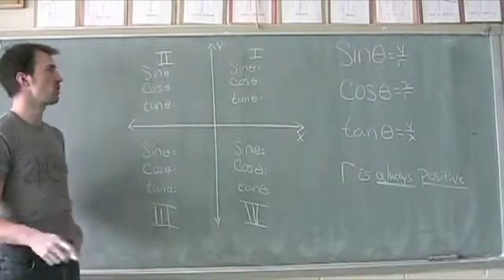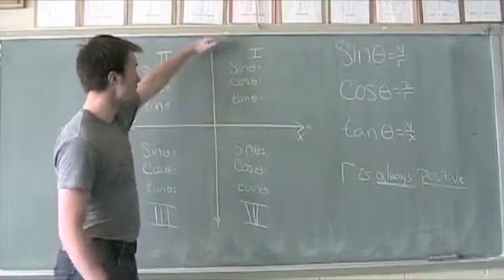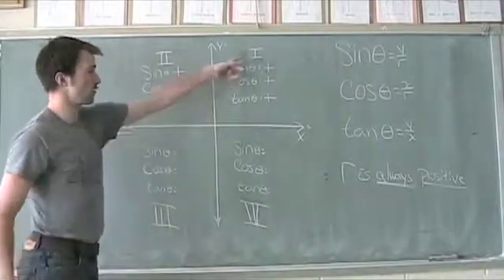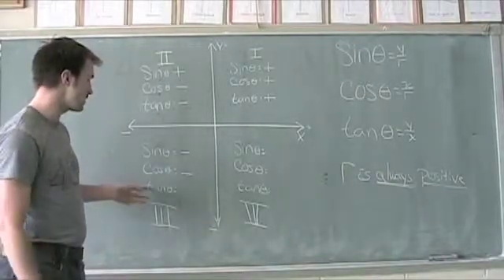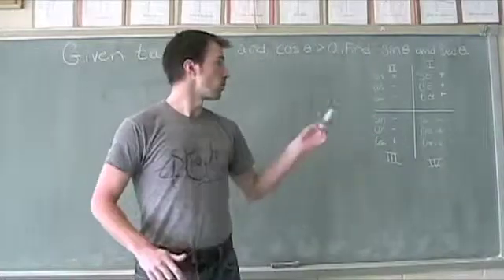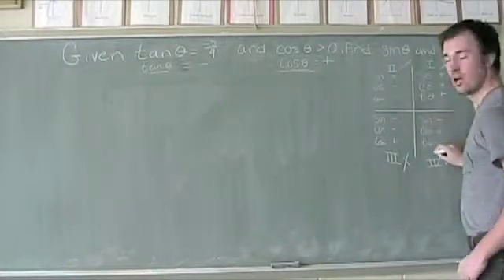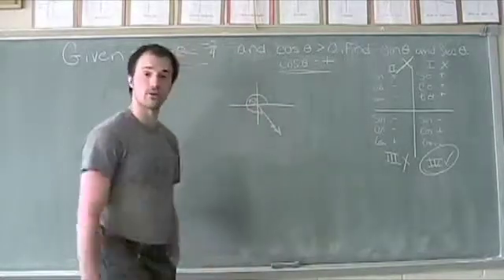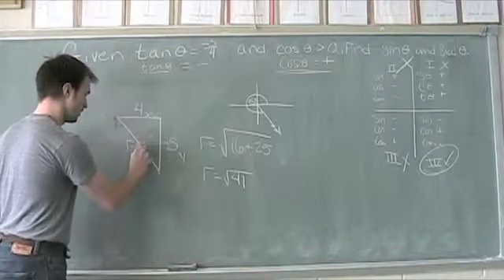Quadrants and Trig Values